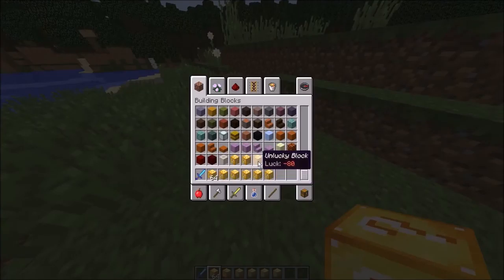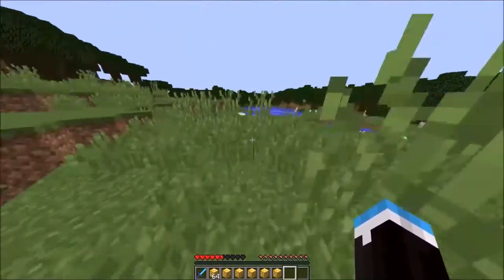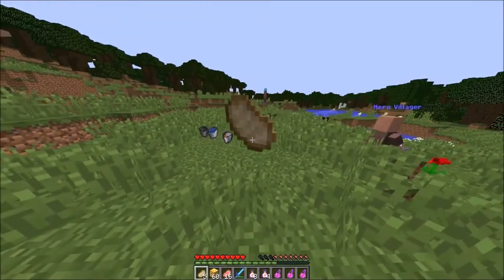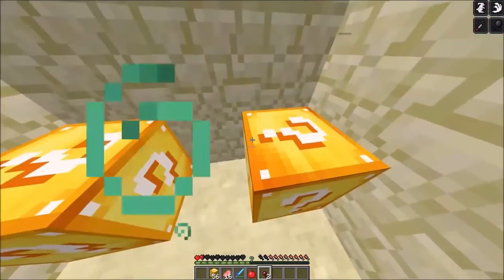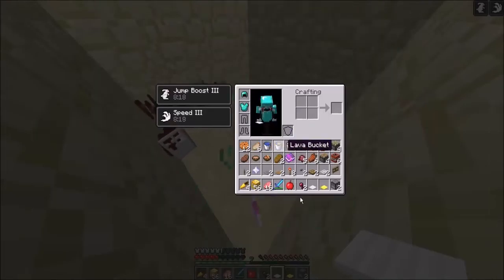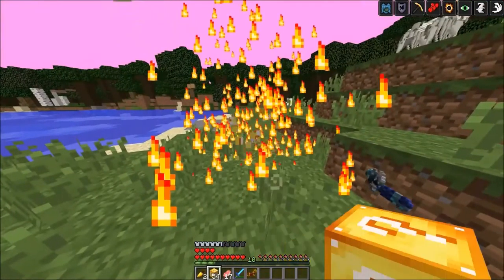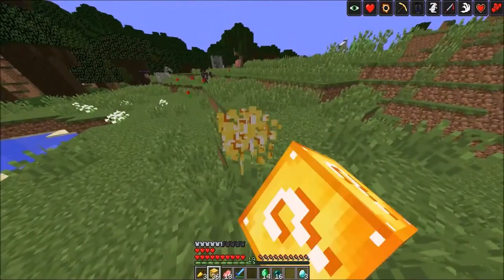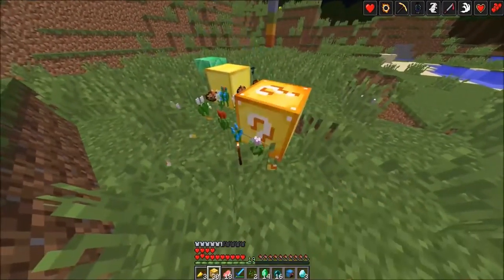Lucky Block Mod Challenge! w/ xCodexGolden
Guys if we hit 7 likes on this video, i will be sure to make a tutorial on how to get it!